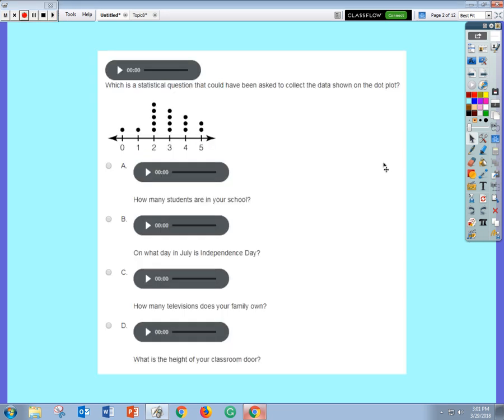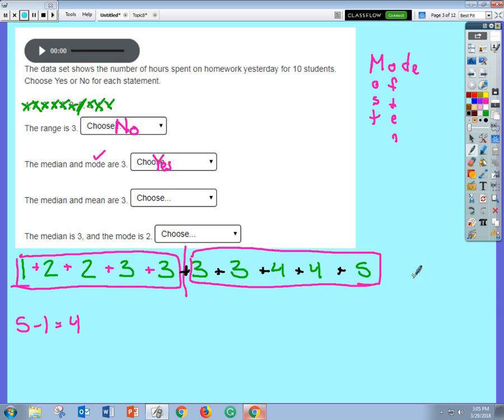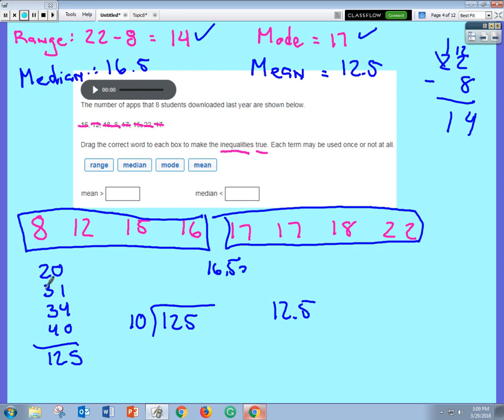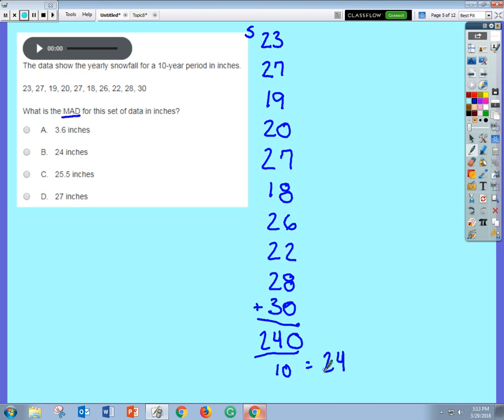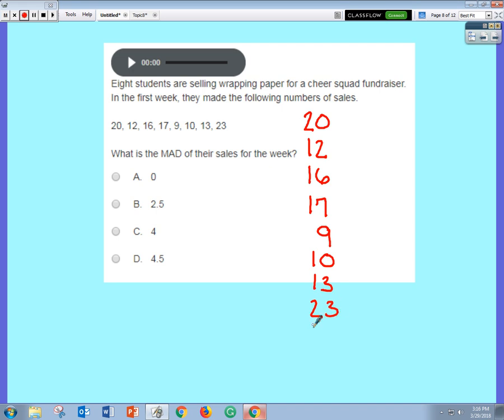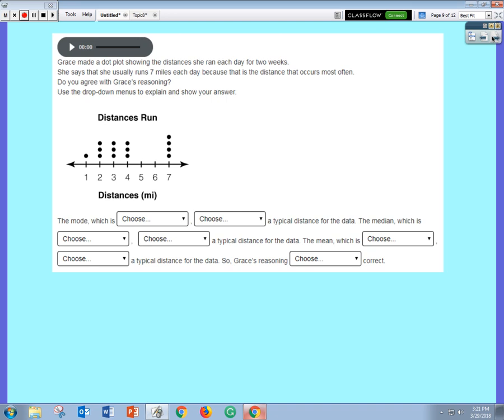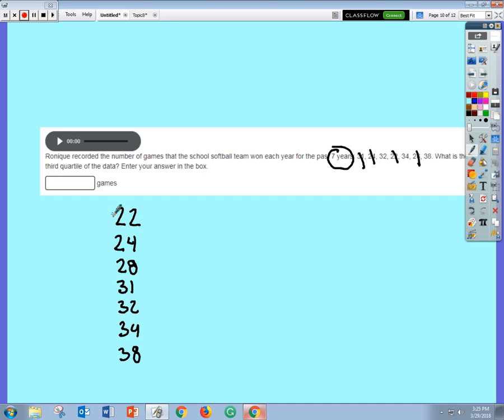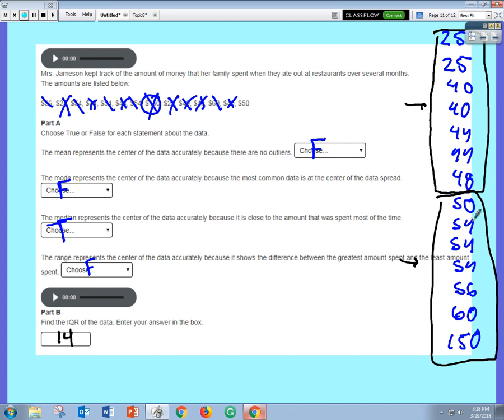Topic Eight Online Post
Let's see if you can see where I made a mistake. However, I did take my time and work through my missteps.